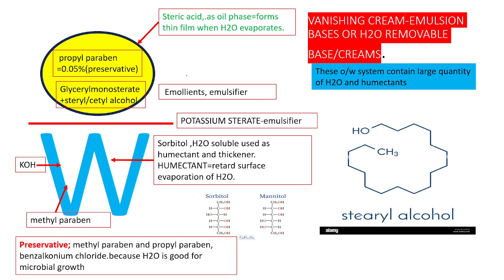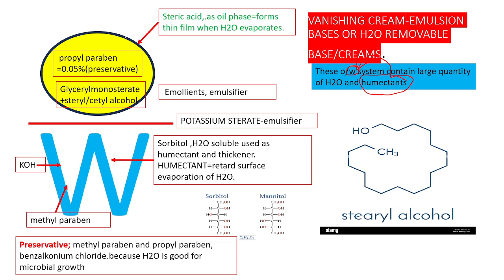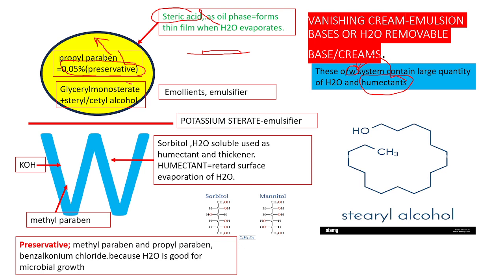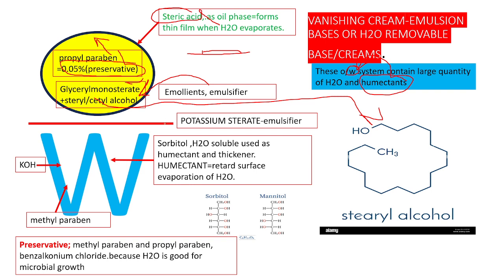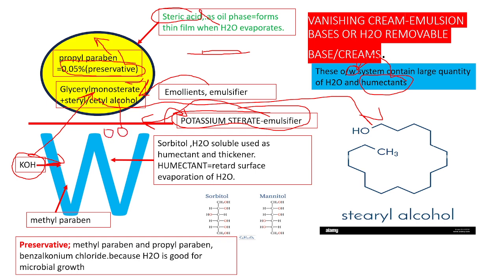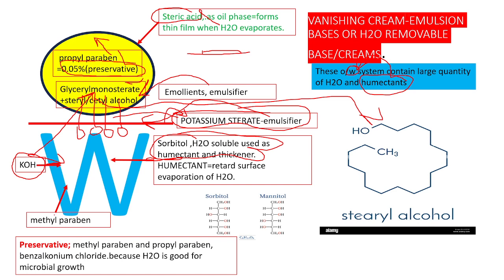SEMISOLID - Vanishing cream - H2O removable base.